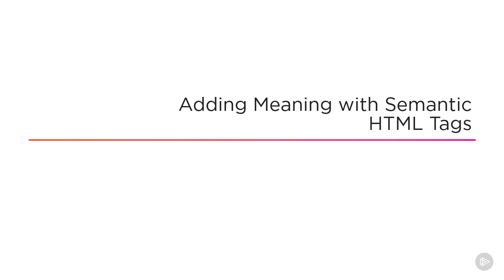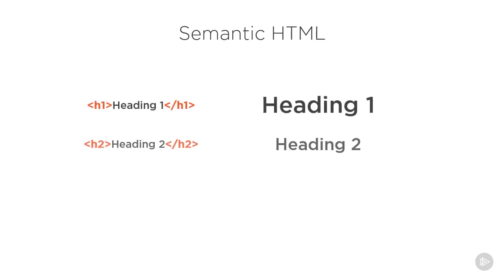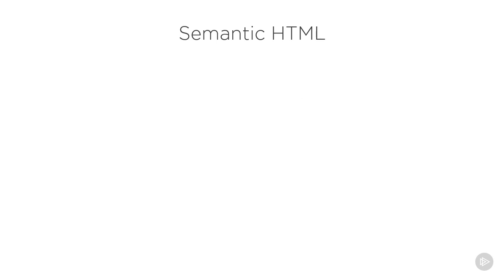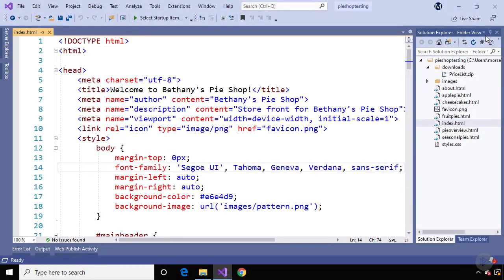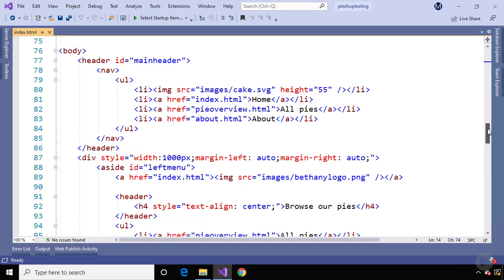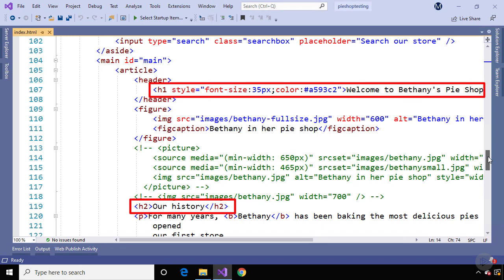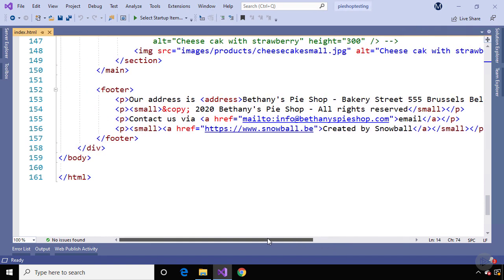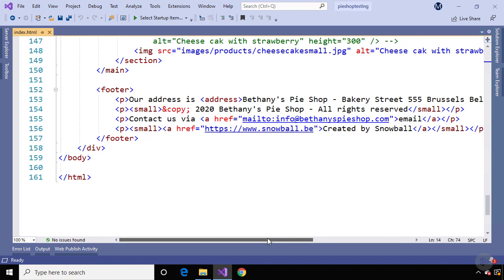19 Adding Meaning with Semantic HTML Tags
19   Adding Meaning with Semantic HTML Tags